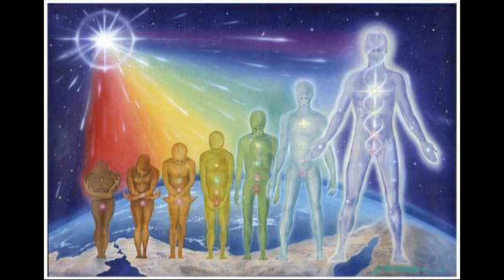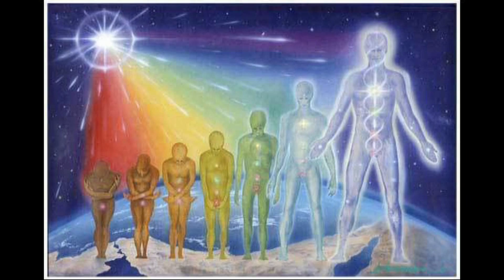Soul , Death & Afterlife ( life after death ) in hinduism : Hinduism by Er. Rohit Sharma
Rishi Rohit Sharma
Rishi Rohit Sharma is an engineer by profession and an established name in the world of the Occult, Astrology, and Reiki. Rishi Rohit Sharma was born into a Brahmin family in the lineage of Maharishi Sankhyana.
Education
Rishi Rohit Sharma holds a Dual master's degree in engineering and is currently doing a Doctorate in Metaphysics. Having lived years in India at first and then in Australia, Rishi Rohit Sharma experienced the taste of both east and west. He did his Bachelor's in Technology from India and joined Victoria University Australia for his Master's degree in Electronic Engineering. He has had a keen interest in Physics and Astronomy since his childhood.
Founder of Nazm E Jyotish
He is an Electronics and Computer Engineer, Entrepreneur, Kalologist, Astrologer, Numerologist, Kundalini Yogi, Meditation Facilitator, Multiple Reiki Master, Spiritual Healer, Teacher, Youtuber, Motivator, Writer, Poet, Researcher, Photographer, Intuition Developer, Face Reader, Spiritual Researcher, Hypnotherapist, Angel Card Reader, Vaastu Expert, Vajra and gTumo Master, and Founder of Nazm E Jyotish.
He has decoded and simplified many complex mystical texts and has put forth them in thousands of beautiful couplets called “Nazm”. His various books and Facebook page have many jaw-dropping, logic-defying, stunning predictions.
He has discovered and founded many “nishnaiya” and “battings” for astrology predictions and has made them easily accessible to the public without any cost.
Many famous" lal kitab" astrologers are using his battings every day and making the best out of their astrological predictions.
He also has recently started channeling many reiki systems that are becoming very popular worldwide.
Courses
He is also teaching many types of courses free to people through his YouTube, Facebook, and WhatsApp groups.
He also loves writing books and has published so many articles. He has written many books on Astrology of which "Nazam-e-Jyotish" and "Grahon ki Nishaniyan" are the best sellers.
His mastery as a writer lies in explaining even the most complicated things straightforwardly and transparently. He often uses examples to make it easy to understand, leaving a mark on the reader's mind.